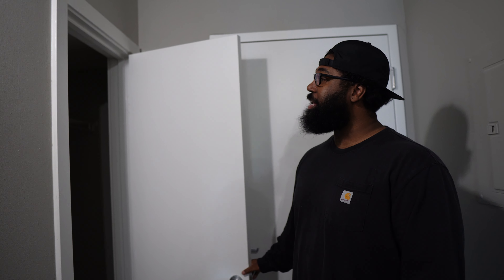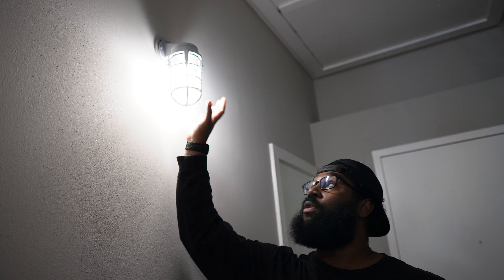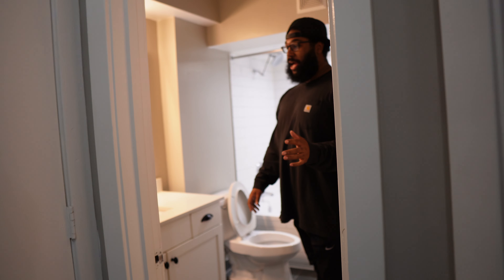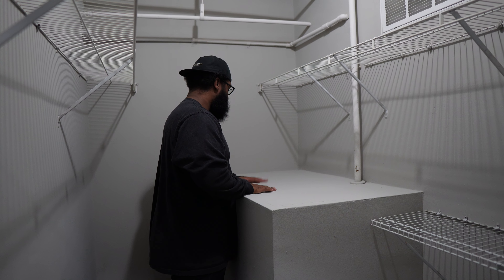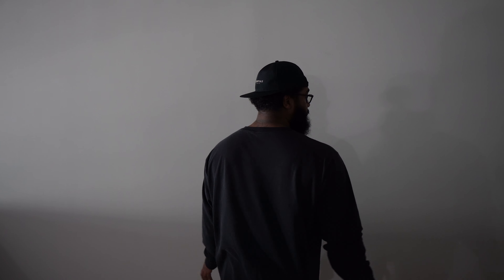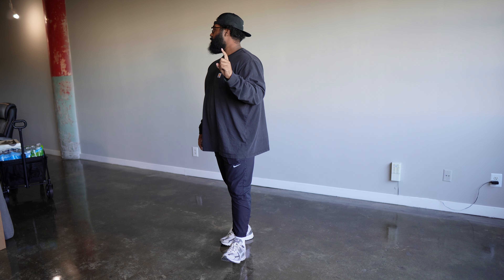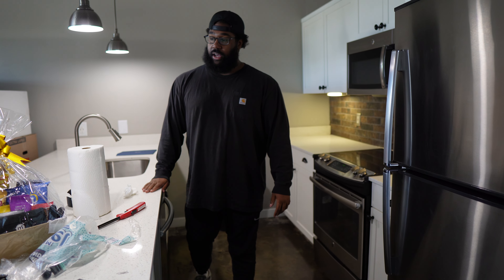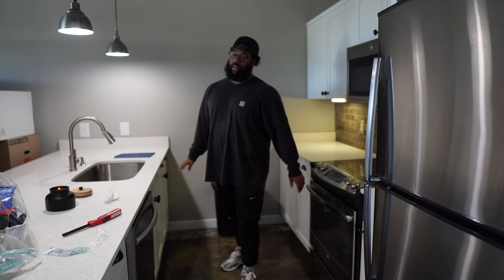new apartment tour | dallas living | living alone | loft living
New apartment tour. Quick video of the apartment empty. Moved from a luxury high-rise to a loft. Lots of change, but only for the better.